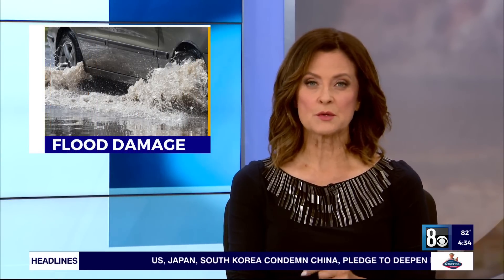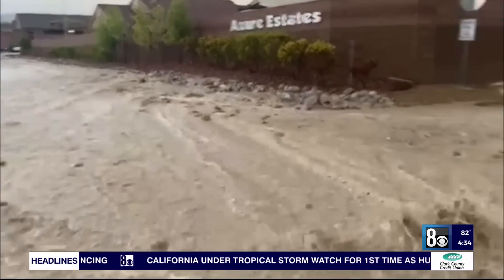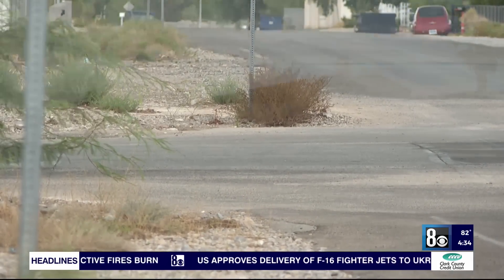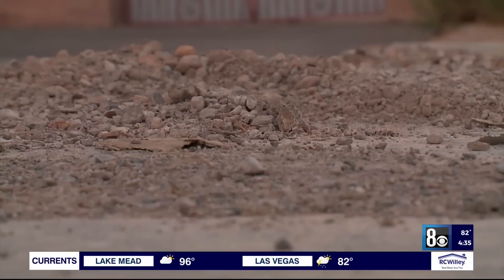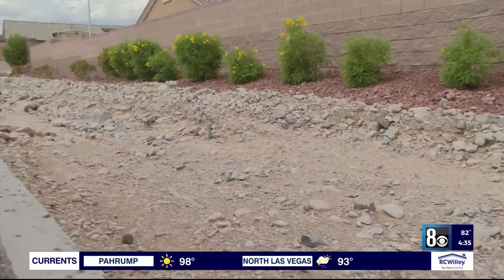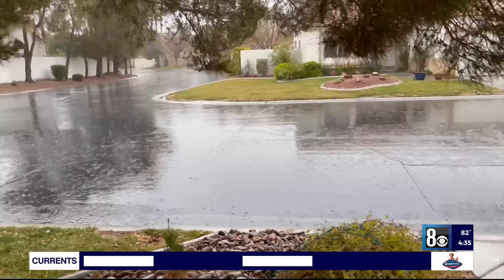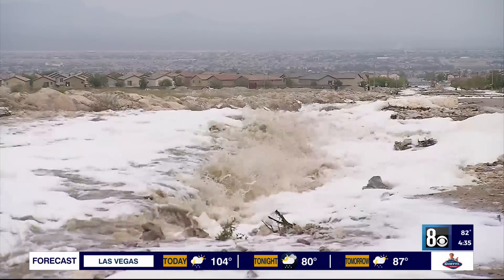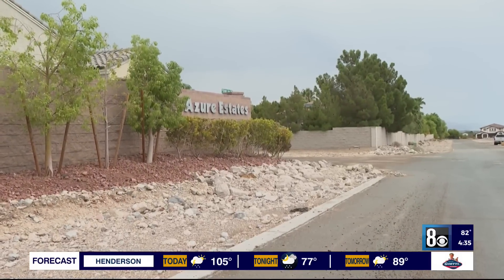Las Vegas neighborhood flooded 2 weeks ago faces new threat with Hurricane Hilary flooding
After recent fixes, the coming rain from Hurricane Hilary will be the ultimate test.